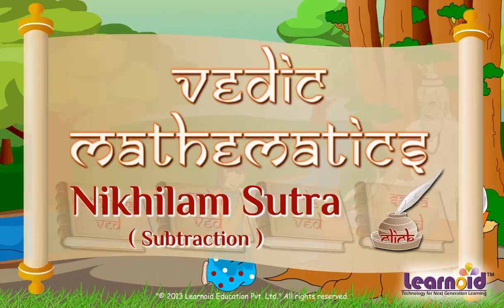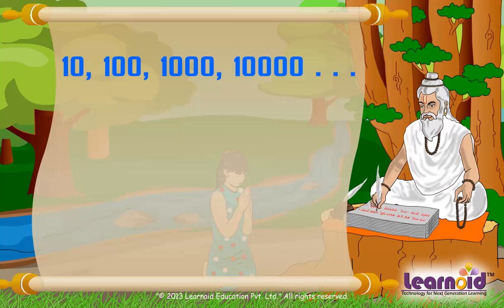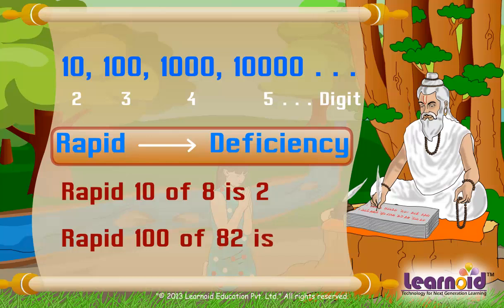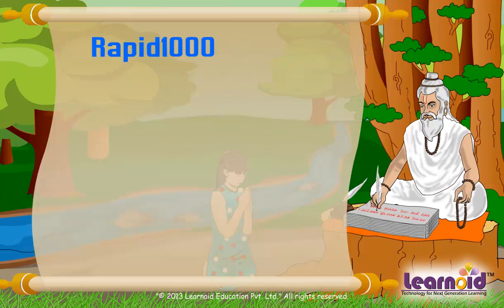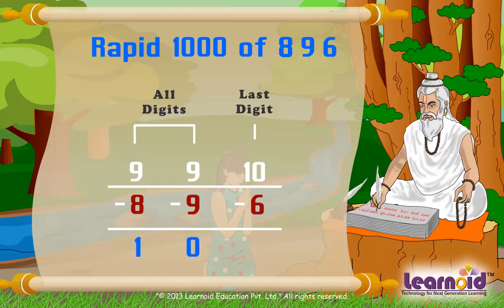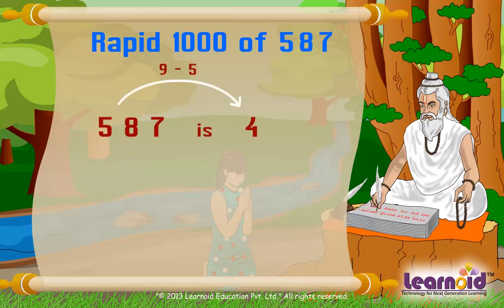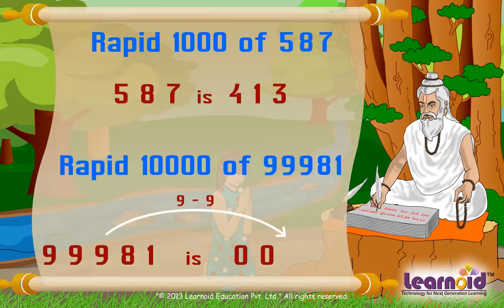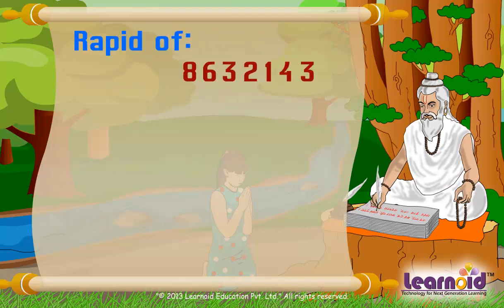Vedic Math: Subtraction using Nikhilam Sutra (English)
Vedic Math Lesson: Subtraction using Nikhilam Sutra